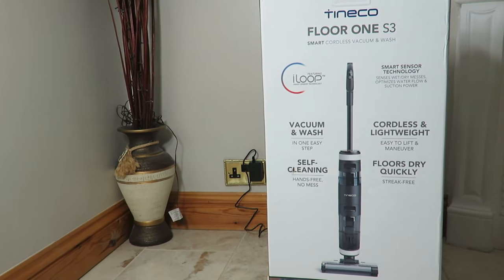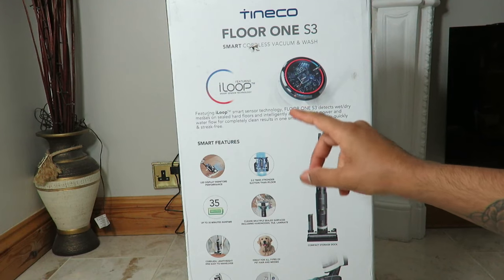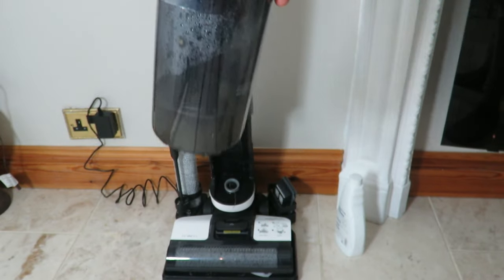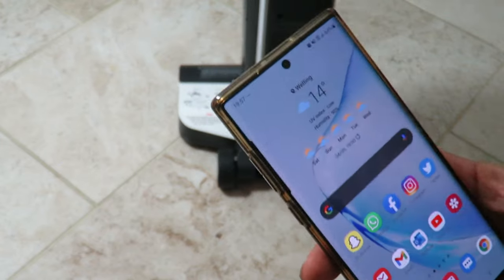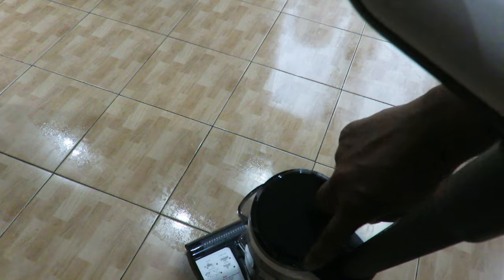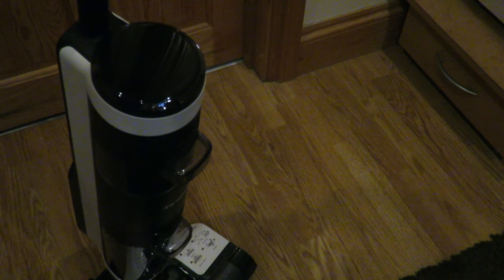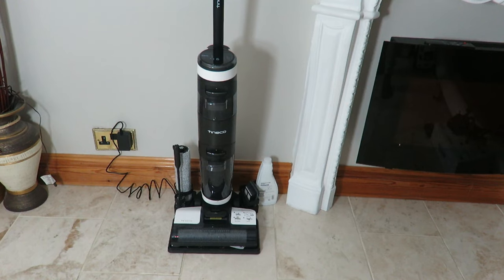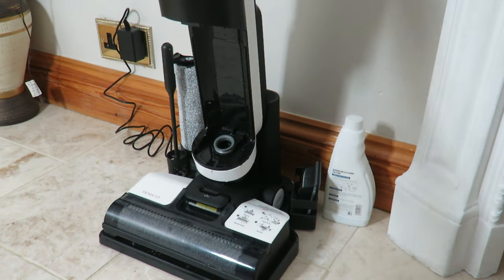Tineco Floor One S3 Wet and Dry Vacuum Cleaner (The Smartest and coolest Vacuum I've ever seen!!!)4K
Link To Buy (UK)
Link To Buy (US)

Many thanks to Tineco for sending me this product for review but as you guys know I only ever do honest reviews and I genuinely think this is one hell of an impressive product. Overall TNN score 10/10 and its definitely something cool and useful. Sorry if the video was quite long but I just had so much to say.

Get a FREE Amazon Prime Trial, Get One Day Delivery for Free and Watch the Top TV Shows and Movies for FREE.

Flash Sales and Bargain Price Deals at GearBest.

What I use:
Editing: Filmora